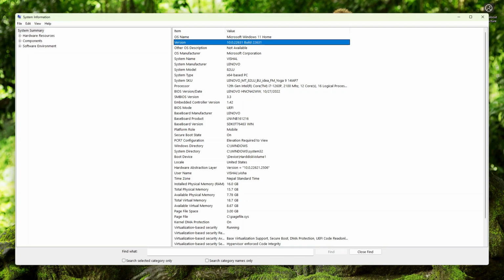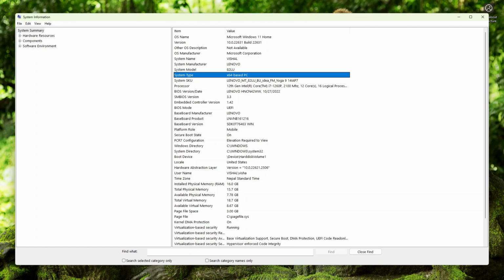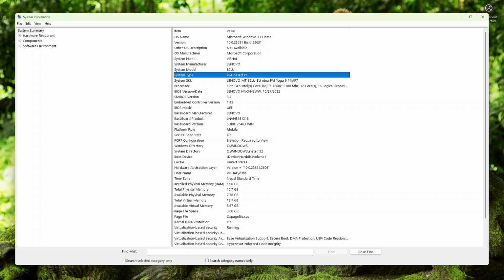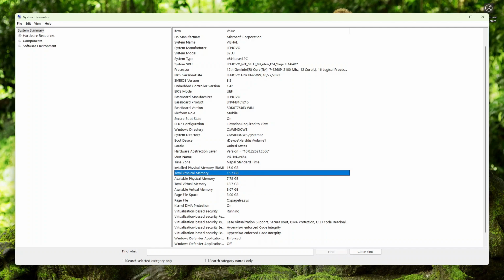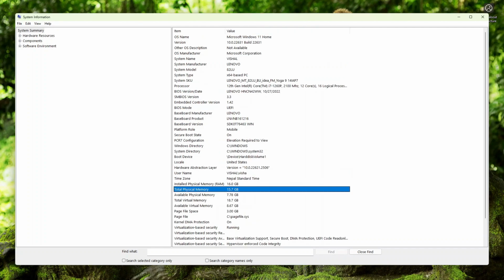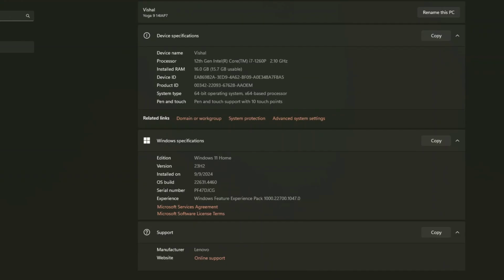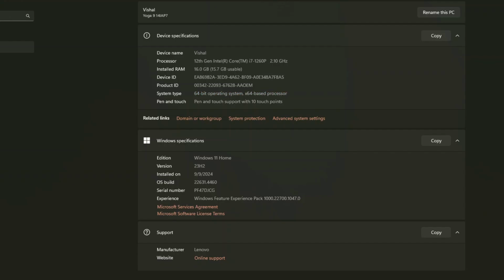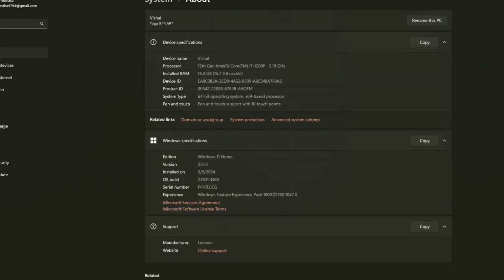How to Check if my PC is 32 bit or 64 bit (Windows 11) - 2024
Wondering if your PC is 32-bit or 64-bit? In this quick tutorial, I show you *two simple methods* to check your system type on Windows 11:

1️⃣ Using the "msinfo32" command to access your system information.
2️⃣ Checking the "About" section in Windows Settings.

This guide is perfect for beginners and anyone needing to know their PC architecture for installing software or drivers. Whether you're upgrading your PC, installing programs, or just curious, this video has got you covered!

- How to check if your PC is 32-bit or 64-bit.
- Where to find system type information in Windows 11.

📋 How tos:
- How to know if my PC is 64-bit or 32-bit.
- Check system type in Windows 11.
- How to open msinfo32 in Windows 11.
- Is my computer 64-bit capable?
- 32-bit vs. 64-bit: What's the difference?

👉 Chapters:
0:00 Intro
0:20 Method 1: Using msinfo32
0:40 Method 2: Using About in Settings